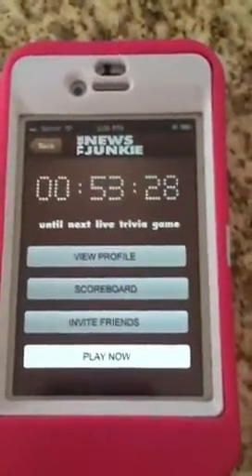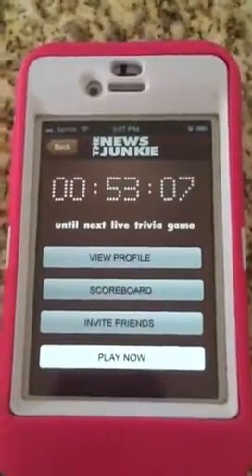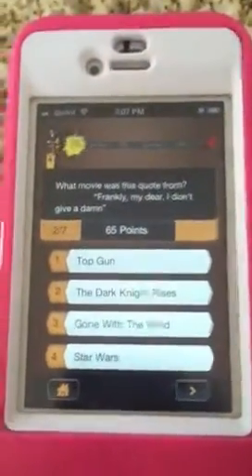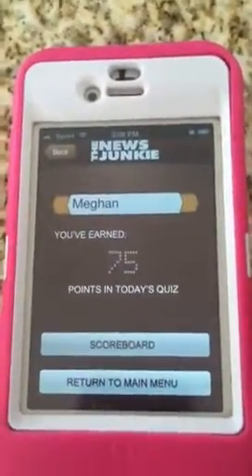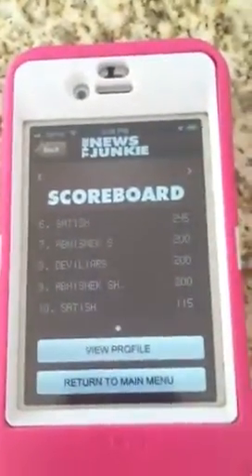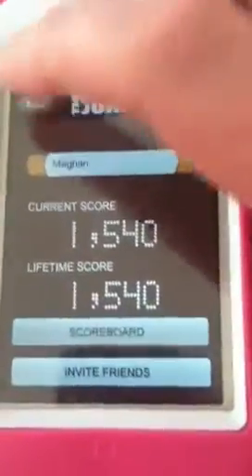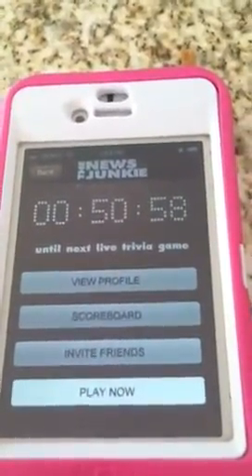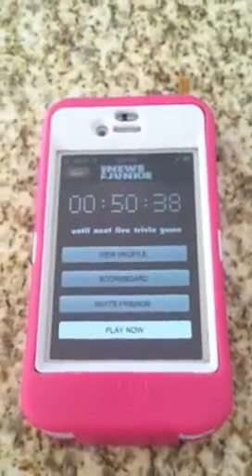The News Junkie App Quiz Test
Quick test...